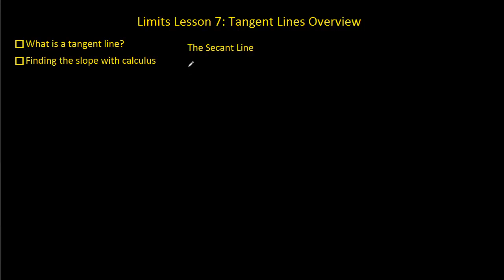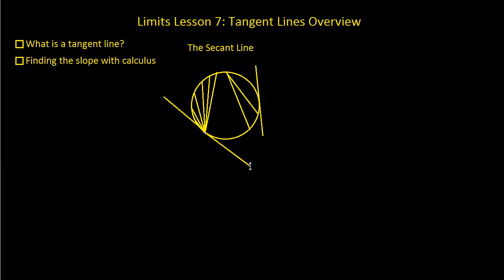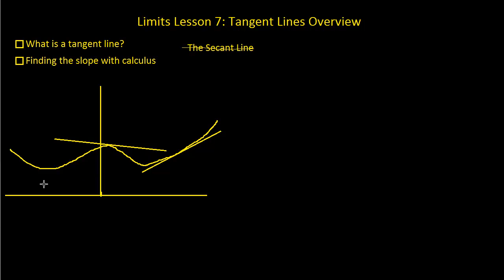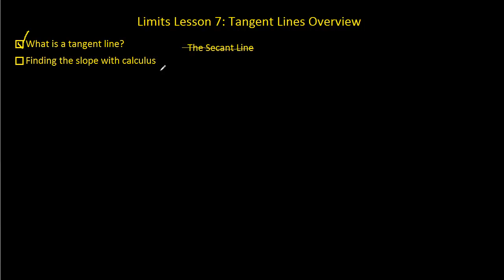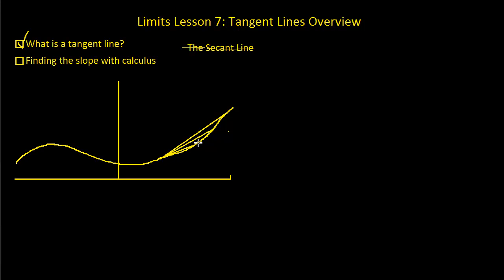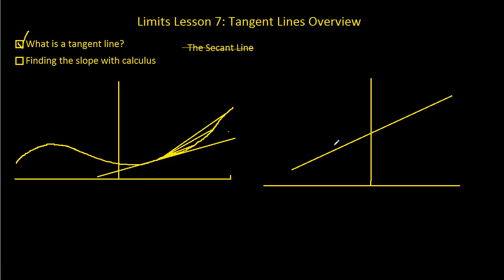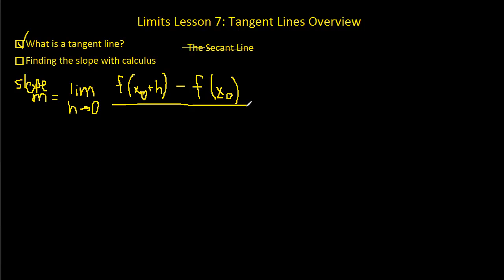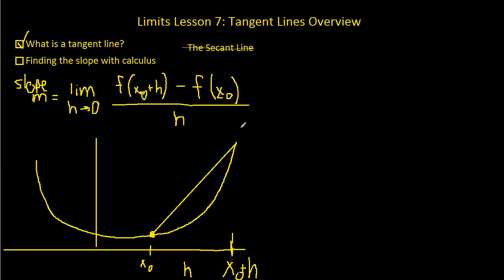AP Calculus AB/BC: Limits Lesson 7: Tangent Lines Overview